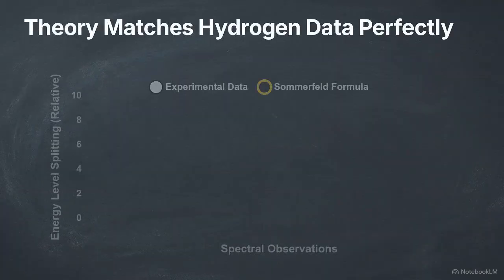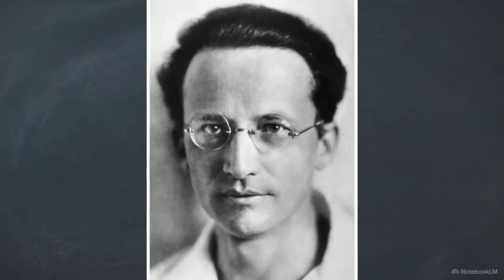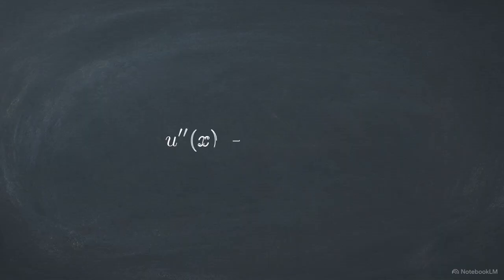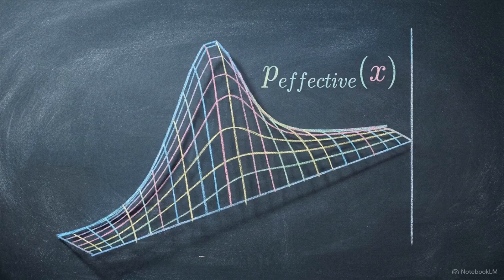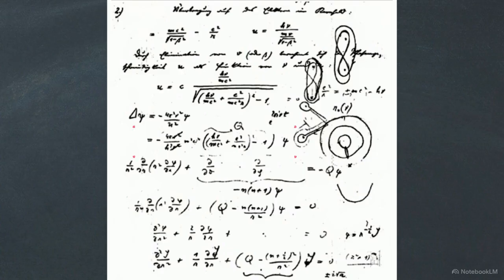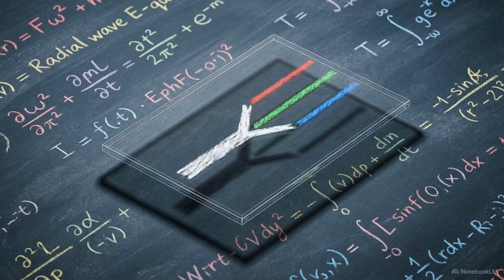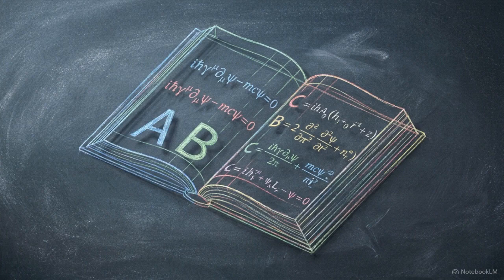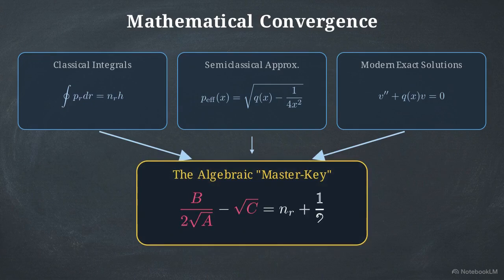The Symmetry Bottleneck How 1916 Physics Predicted 1928 Math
"Prediction is very difficult, especially if it’s about the future!" — Niels Bohr.

In this video, we dive deep into the "Old Quantum Mechanics" of Bohr and Sommerfeld from a modern mathematical perspective. We explore the "Sommerfeld Puzzle"—the astonishing coincidence where 1916 semiclassical rules perfectly matched 1928 relativistic quantum mechanics.

Read the full paper: "OLD QUANTUM MECHANICS BY BOHR AND SOMMERFELD FROM A MODERN PERSPECTIVE".